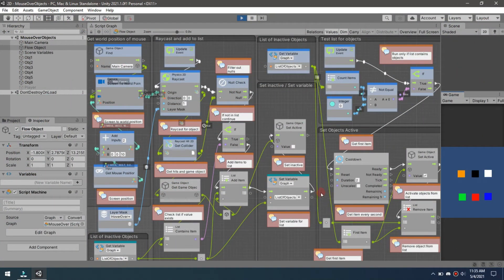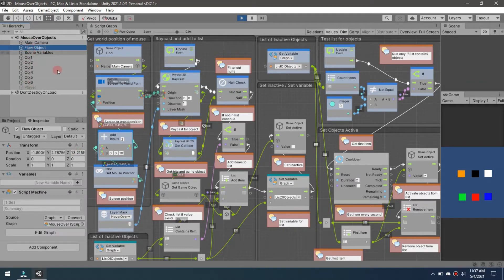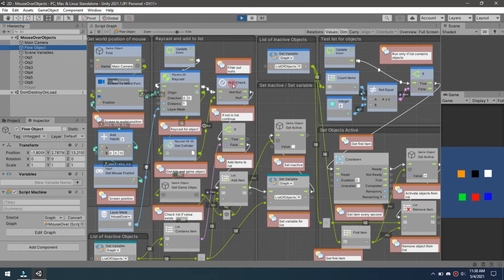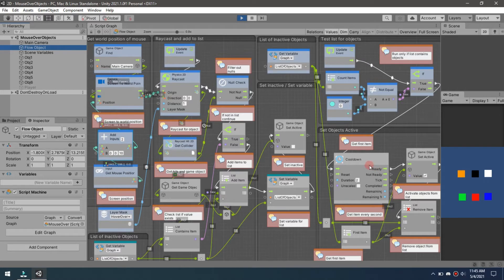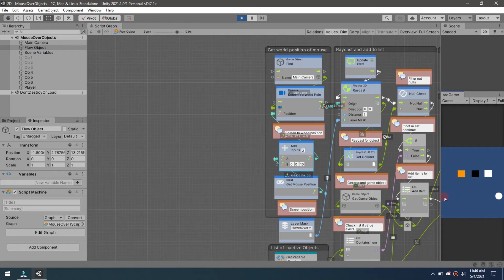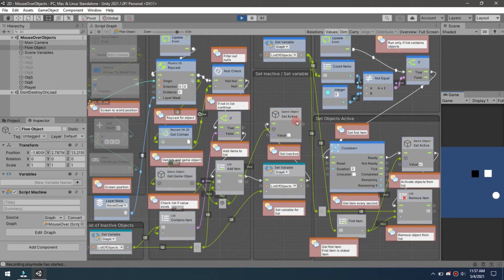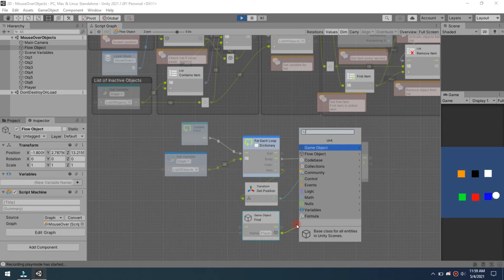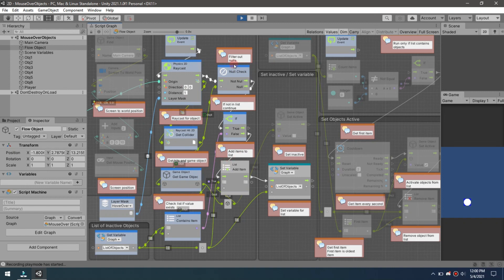General Use Raycast - Unity Visual Scripting / Bolt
Using raycast for a few things such as mouseover, player interaction, and follow behavior.